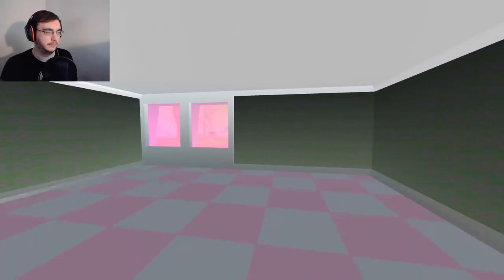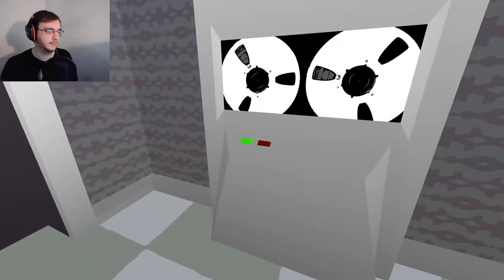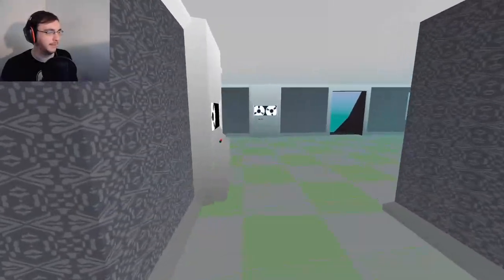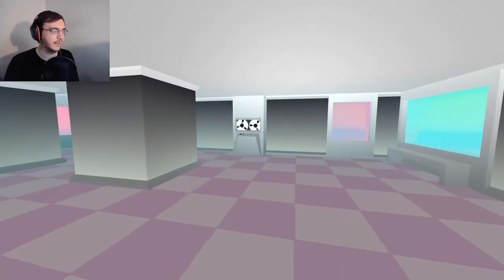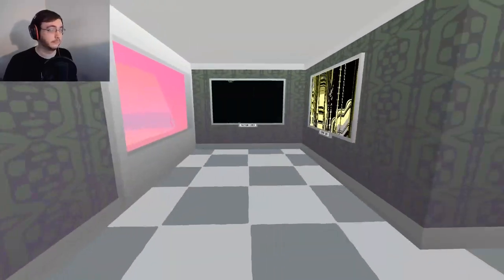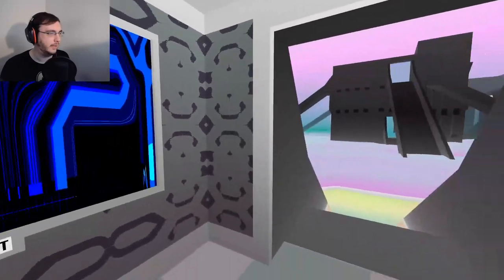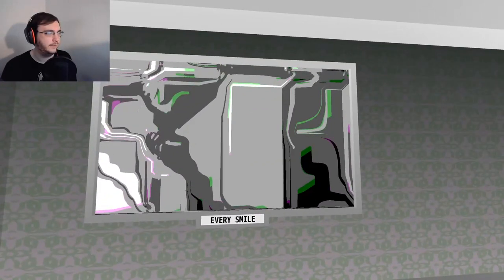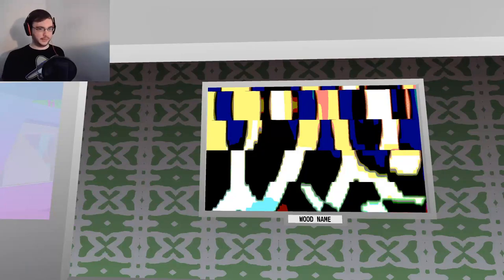Procedurally Generated Artwork | Secret Habitat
Feel like repping?

You can find me over at these places below, as well!